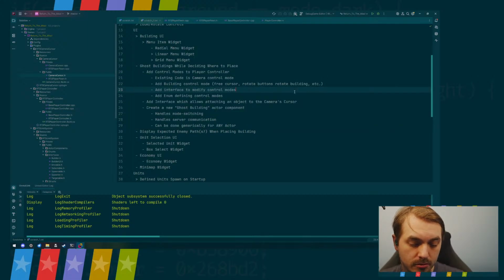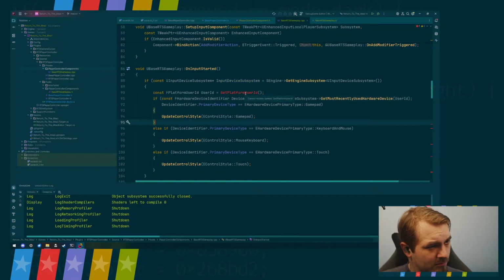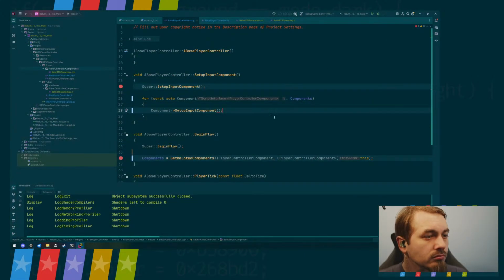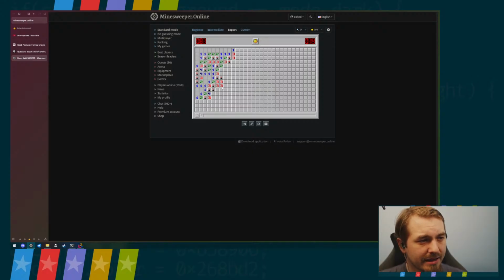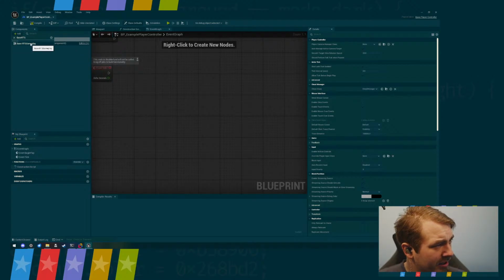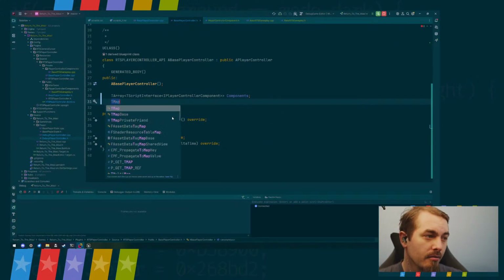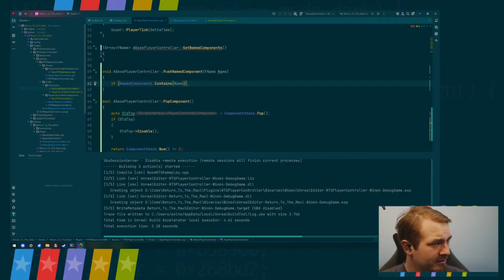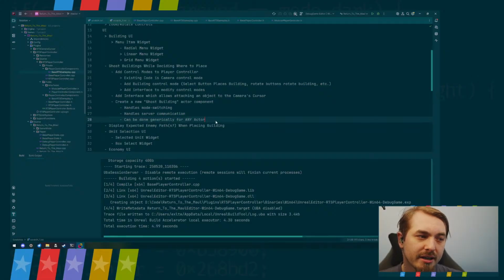Modularizing the Player Controller - Tower Defense Game Dev 16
If you want to go above and beyond, you can tip me using the following link.

Hi! I'm exlted a vtuber and member of Stygian, Here are a few rules for this chat -
1 - Cussing me or my mods out for ANY (illegitimate) reason is an immediate ban
2 - Spamming (if there are multiple chatters) is not allowed and will be cause for a timeout
3 - No I will not add you as a friend nor can you join unless we specifically say so in the title